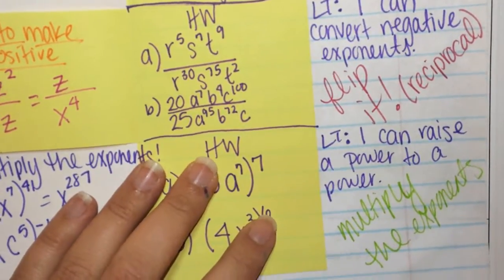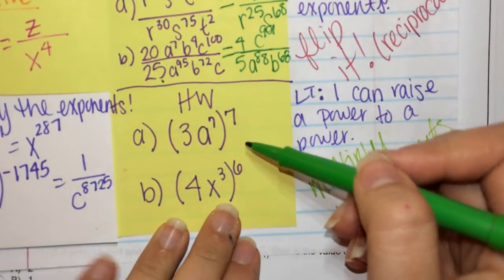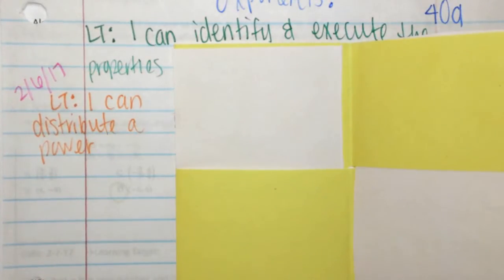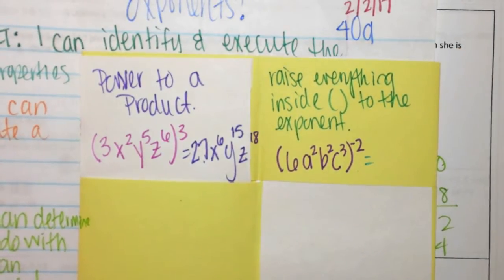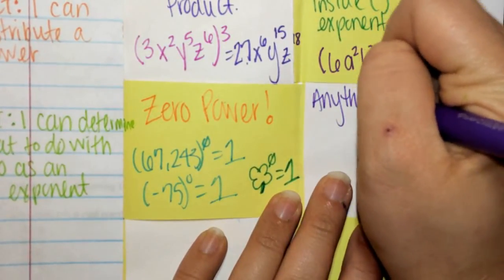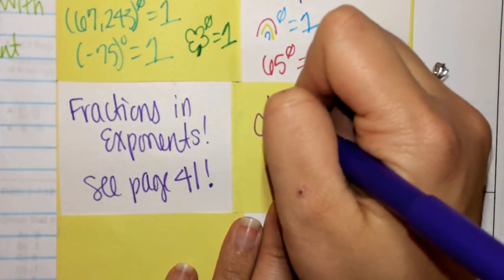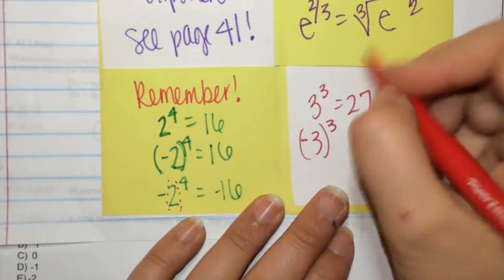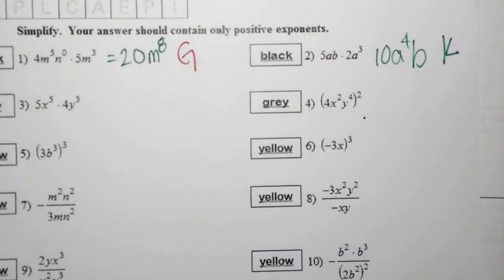2 6 17 6th